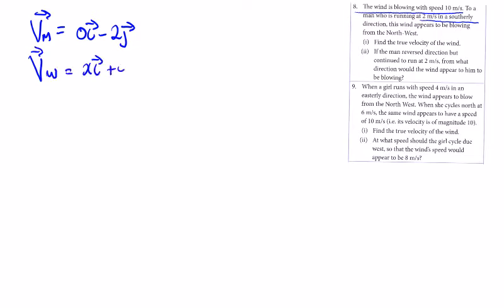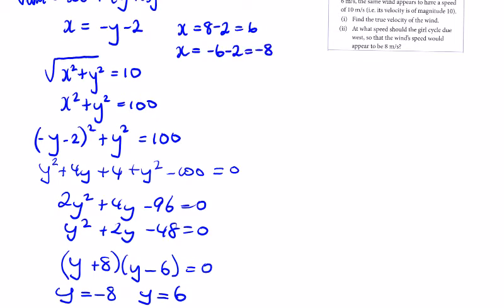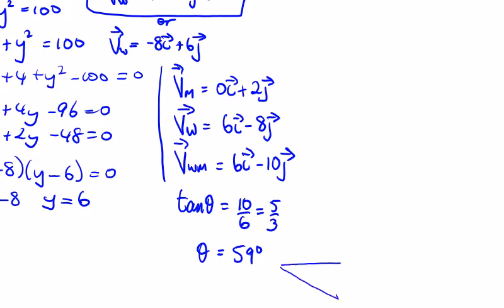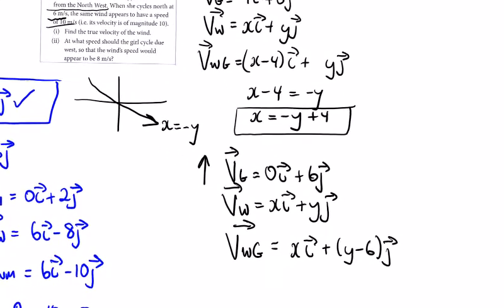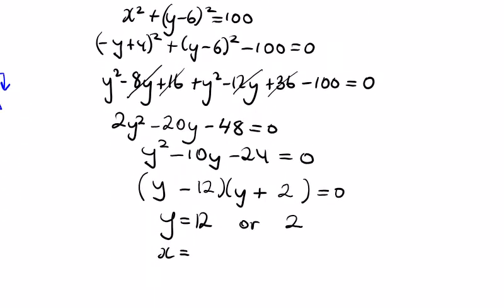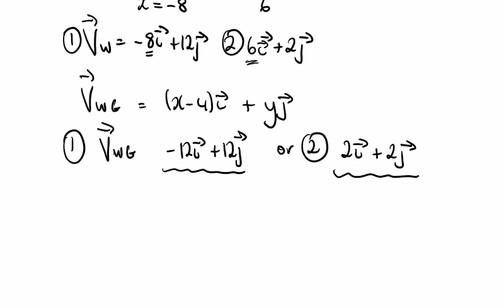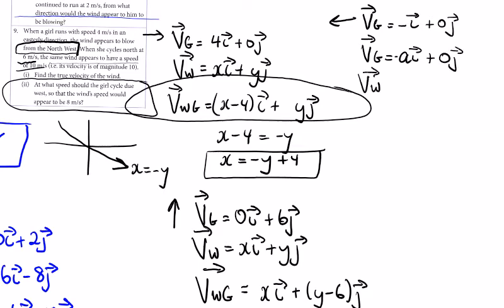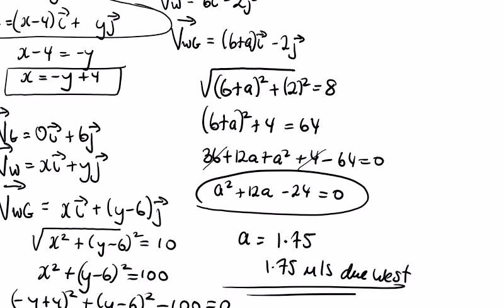Relative Velocity #37 The apparent velocity of wind